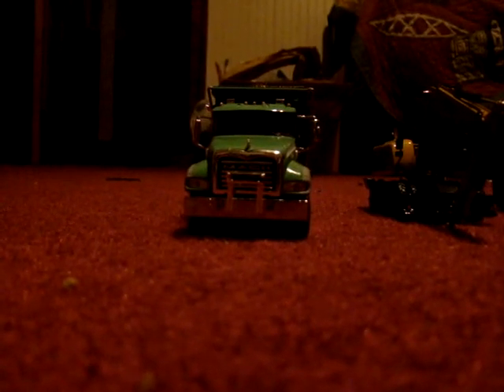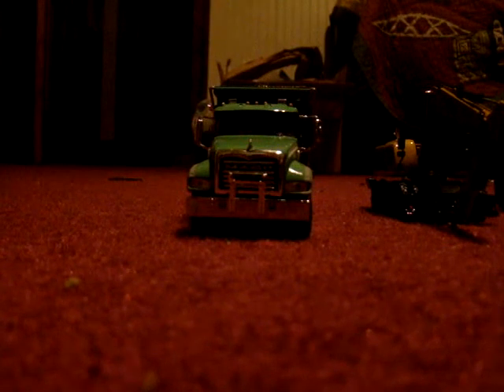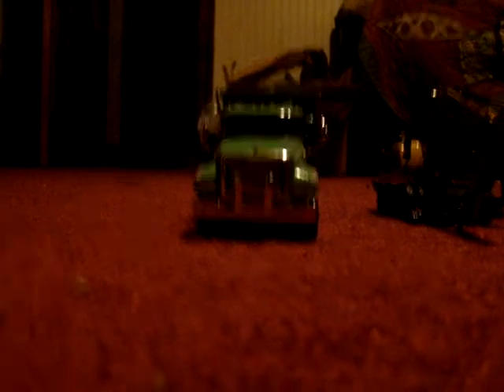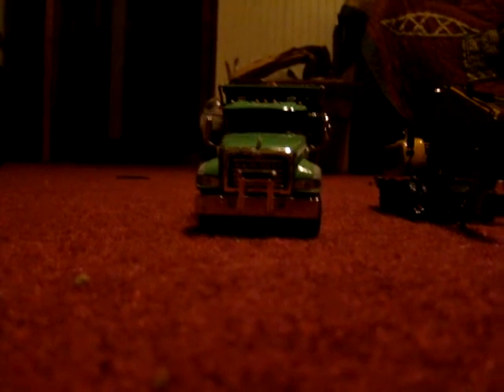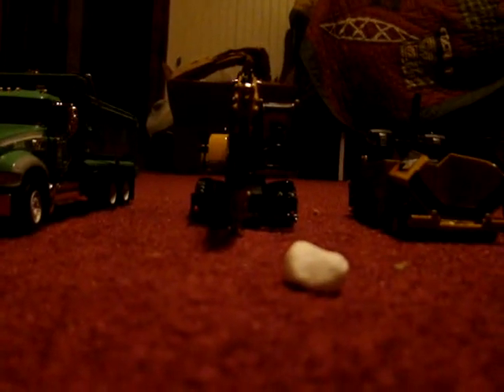my new models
my new 1/50 scale dicast metal models that i got for christmas